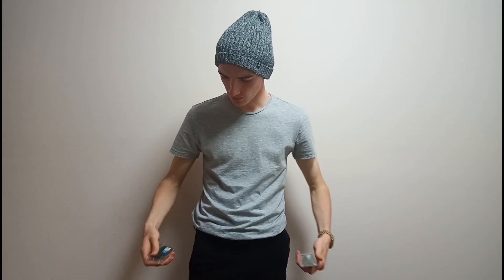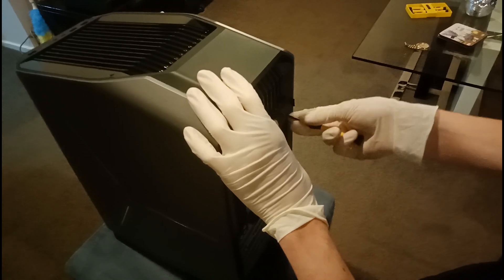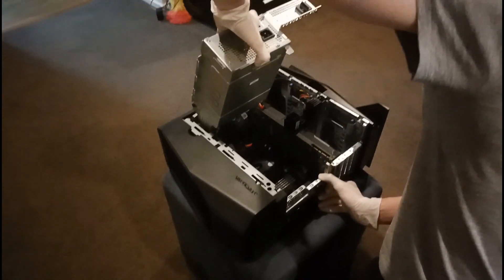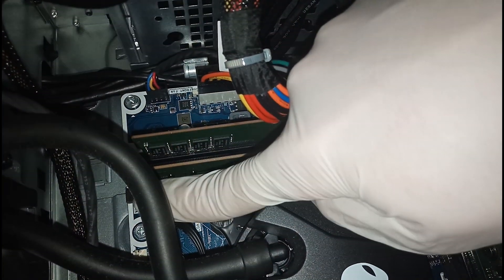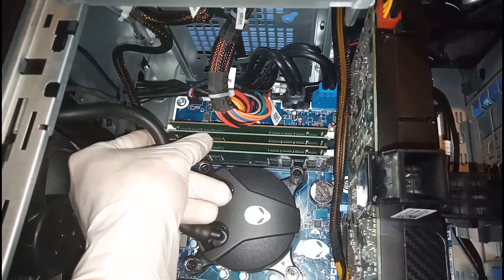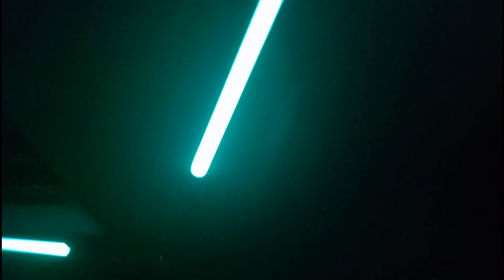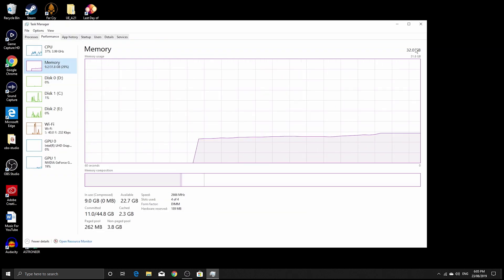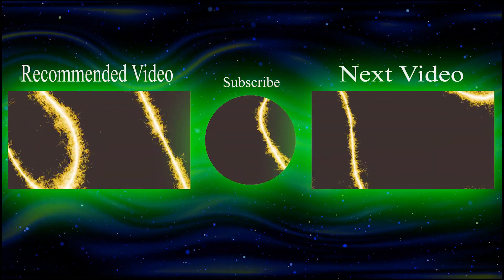Is 32 GB RAM Necessary? (Ram Upgrade Alienware Aurora R7)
The Ultimate Ram UPGRADE is 32 GB's of memory ram is here, these are some of the most common questions down below.

1) Is it really worth spending the money for more ram?
2) Should i upgrade my ram?
3) When should i upgrade my ram?
4) What is ram (memory ram)

_________________Equipment_____________________
- Ram 8GB

- Stanley Screwdriver Set:

- LG 27GL83A Monitor

- MSI RTX-3070-VENTUS-3X-8G-OC-LHR 1755Mhz:

- Blue Yetti Microphone